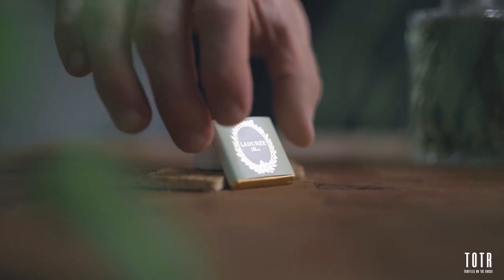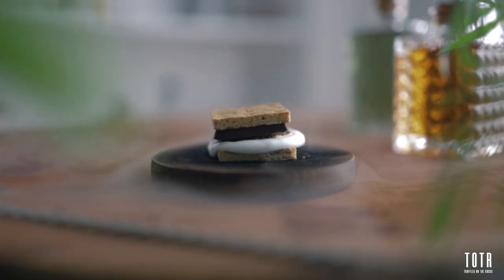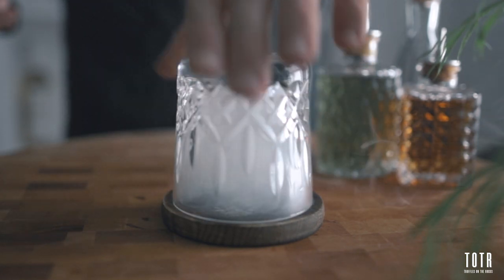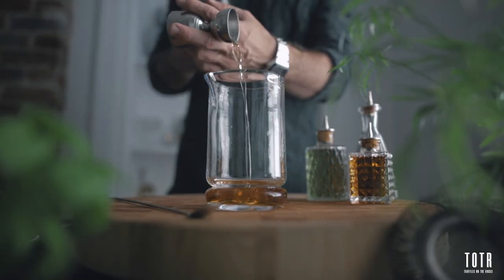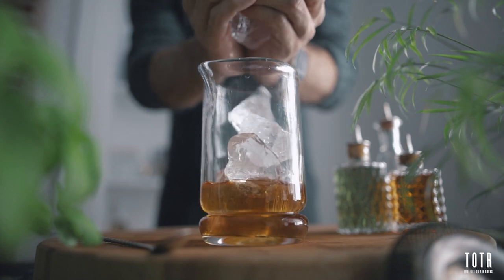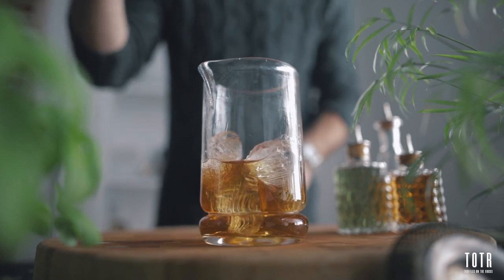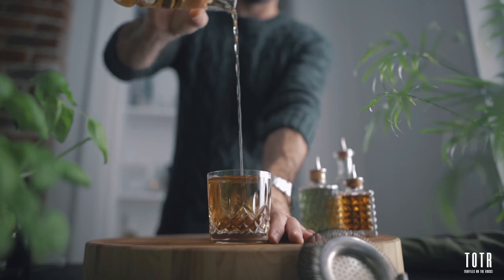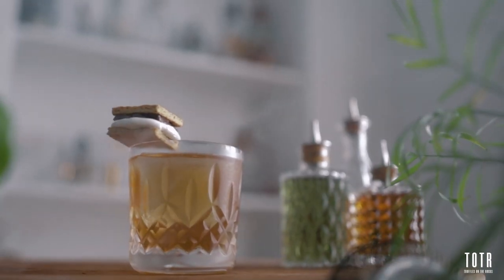S'more Old Fashioned - How to make a Smore cocktail recipe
Learn how to make a Smore Old Fashioned cocktail in less then 5 minutes. This delicious drink easy to make at home is the definition of cozyness.

This Smore cocktail is just a simple riff on the classic Old fashioned recipe. A fancy cocktail easy to make at home!

Smore Old Fashioned recipe

- 2 oz Canadian rye Whiskey
- 0.25 oz Vanilla syrup
- 2 Dashes Chocolate Bitters

Stir everything over ice in a mixing glass and strain in over fresh ice in a rocks glass. Garnish with a freshly made Smore and Voilà!